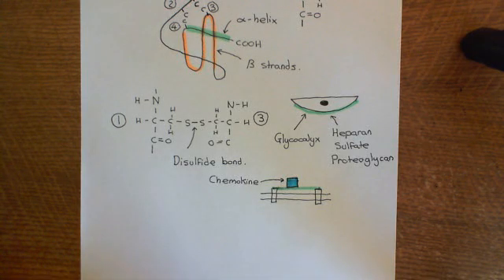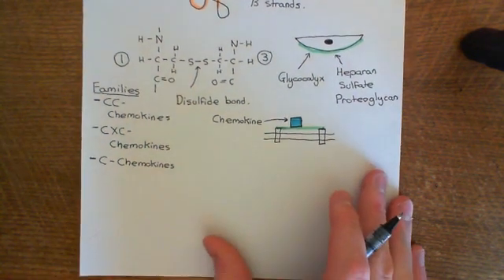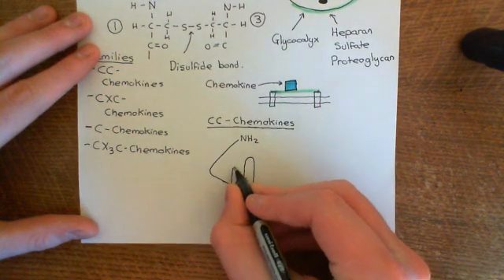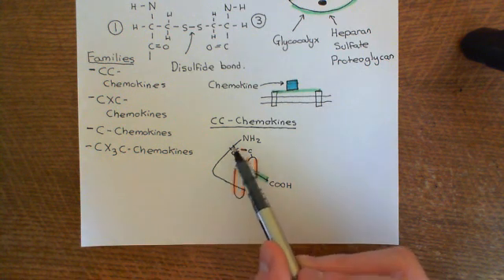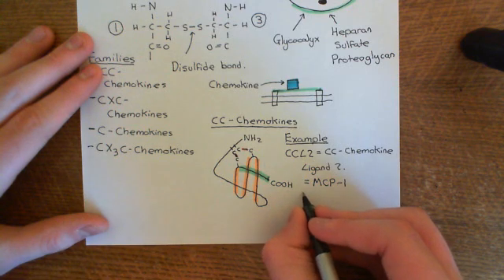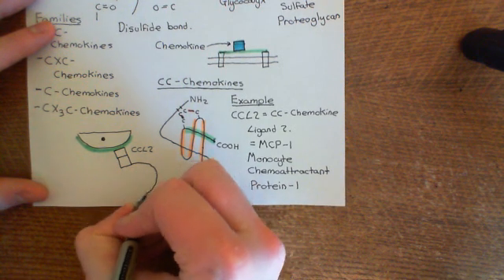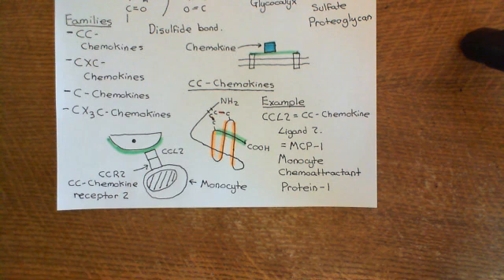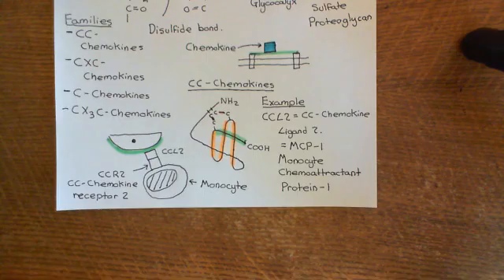Introduction to Chemokines Part 2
In this video we discuss the structure of chemokines and also the four different families into which chemokines can be divided.